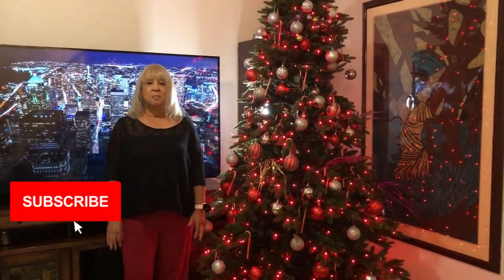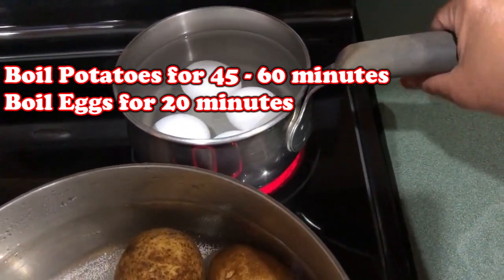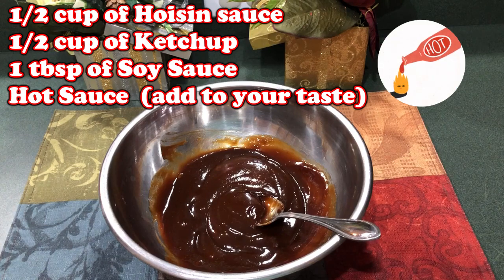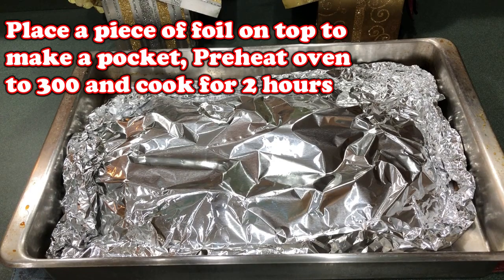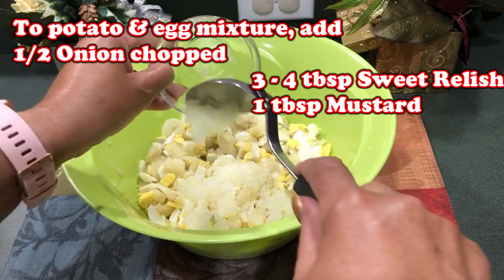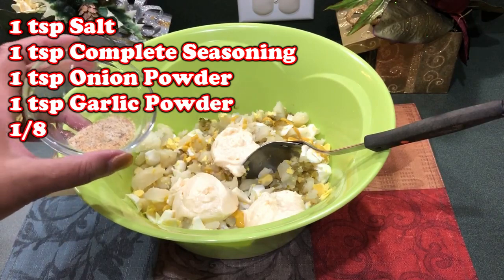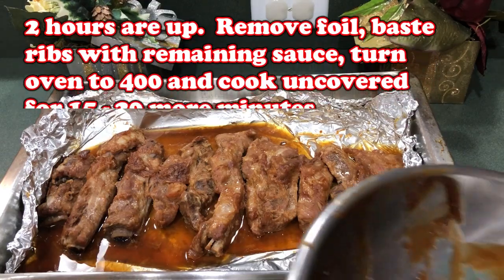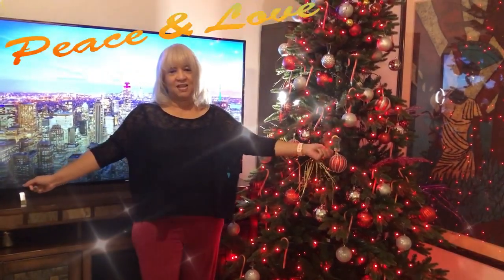How To Make Super Easy Oven Baked Spare Ribs w/ Side of Potato Salad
My Video is how to make a Super Easy Oven Baked Spare Ribs recipe.
Served with a side of Potato Salad.

What a delicious meal and so easy to make. Hope you Enjoy!!!

My SunShines, Come Shop With Me
Fitbit Versa 2
On my channel I will be taking you on a Journey of Health and Wellness, Life Style, Cooking and Appreciation.

With Health and Wellness we will talk about Walking, Weight Loss and Boosting Mental Health.
With Life Style we will discuss Family Fun and Games and Restaurant Reviews
With Cooking we will discuss Recipes and Cooking Tips.
With Appreciation we will discuss Gratitude, Thankful Recognition and Appreciation of Nature
If you purchase a product or service with the links that I provide I may receive a small commission, however, there is no additional charge to you to use my links/codes to purchase a product or service.  Thank you for supporting my channel which allows me to provide you with free content.